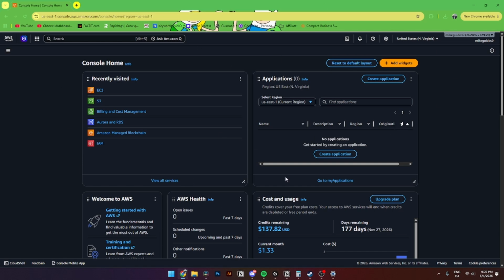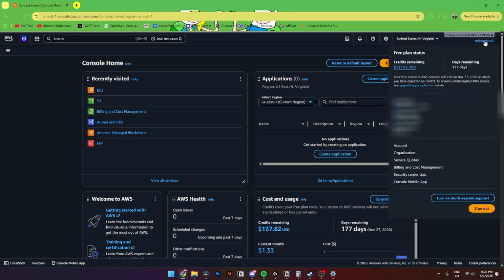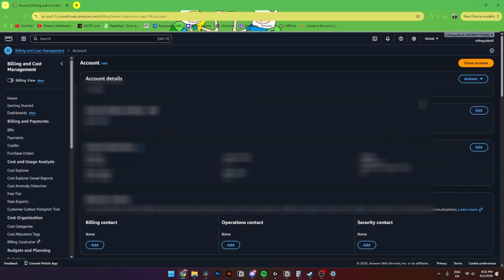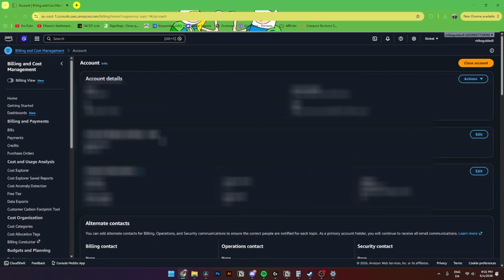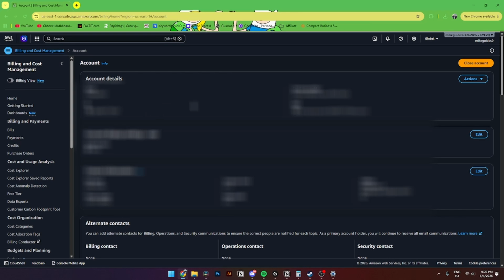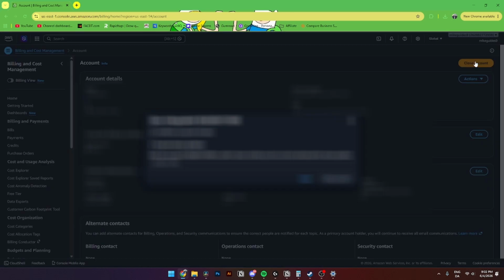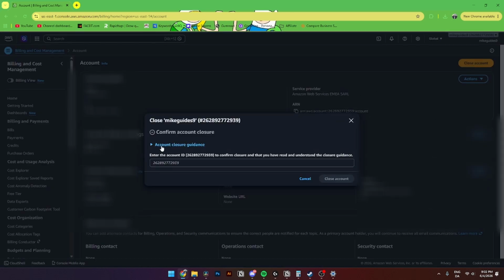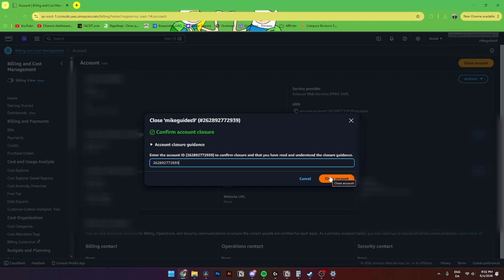How to Delete Amazon AWS Account (Full 2026 Guide)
In this video I will show you step by step how to delete your AWS account. This guide was made so even beginners can learn how to Delete Amazon AWS Account.